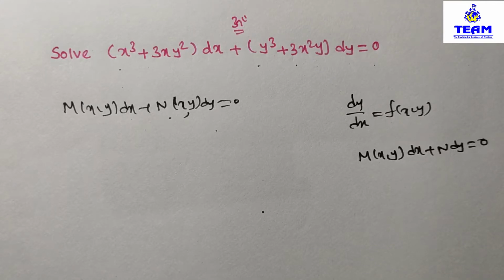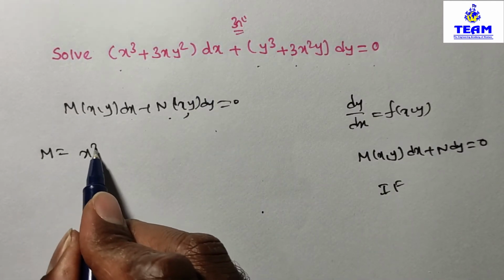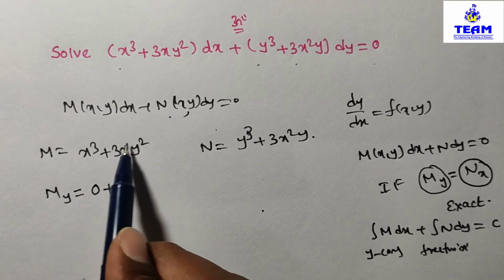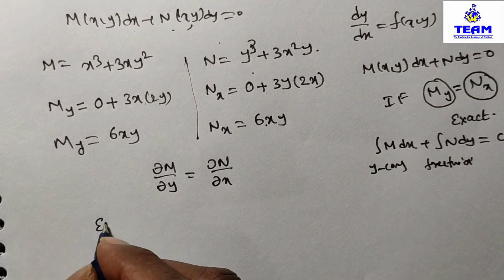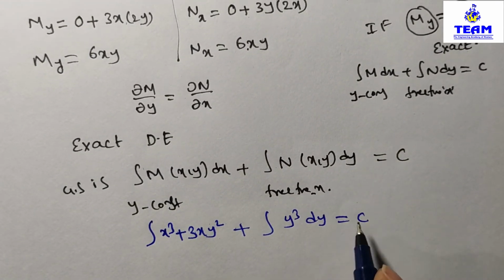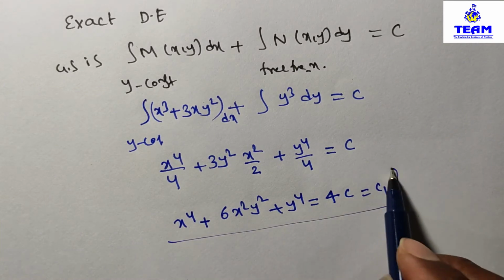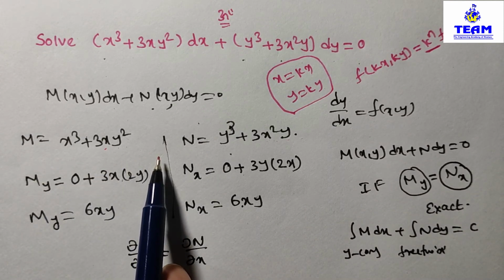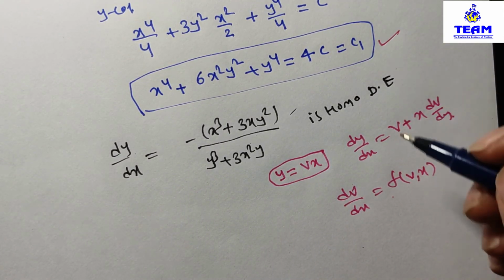Exact Differential Equation Problem /First order & First Degree ODE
TEAM Education
  • 3 hours ago